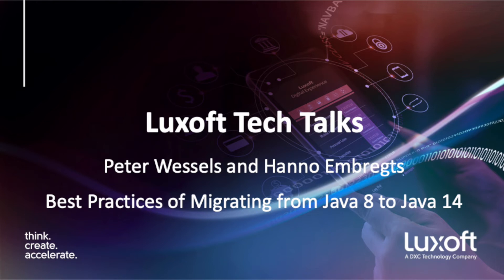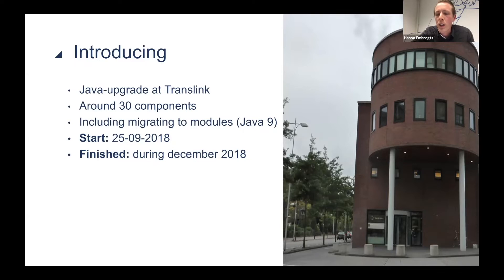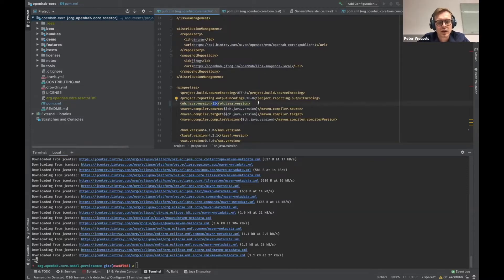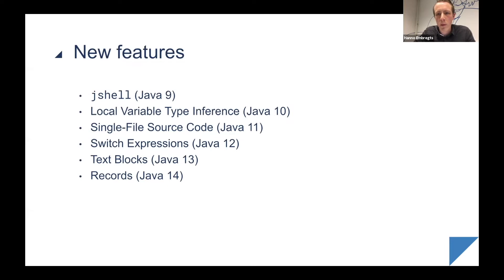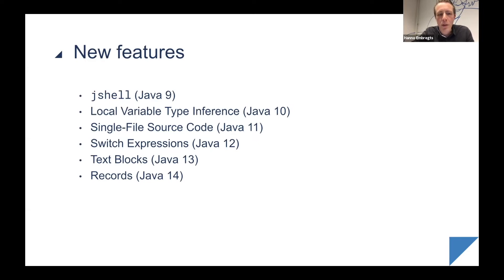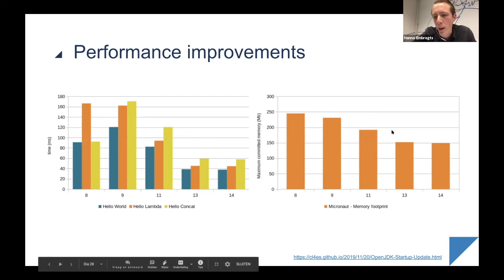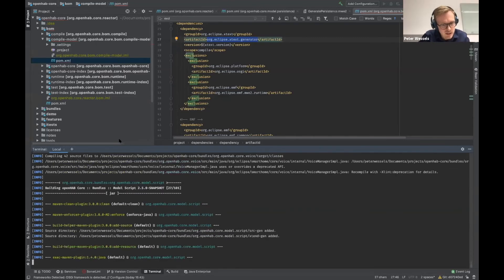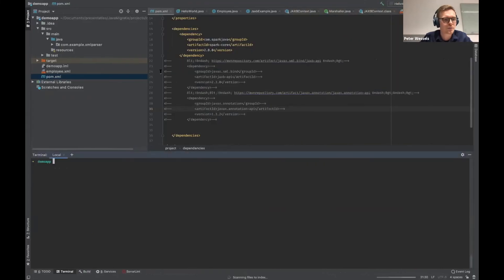Luxoft Tech Talk with Hanno Embregts & Peter Wessels - Migrating from Java 8 to Java 14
Java 14 has been released! And it’s packed with a ton of new features. But what challenges can you expect when migrating to a new version?
A little over a year ago, we migrated 30+ components from Java 8 to Java 11. This video documents that migration story. Watch as we uncover what we’ve learned along the way and what we would do differently next time. Discover some best practices with a live demo, and see how we overcame struggles and challenges. We also touch upon the Java release schedule, the module system and introduce all the new features in Java 14.